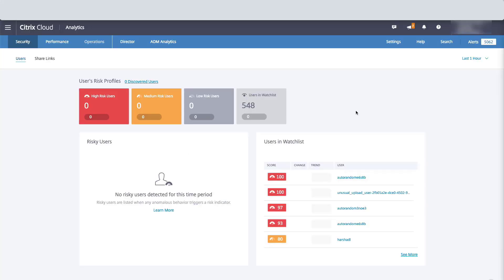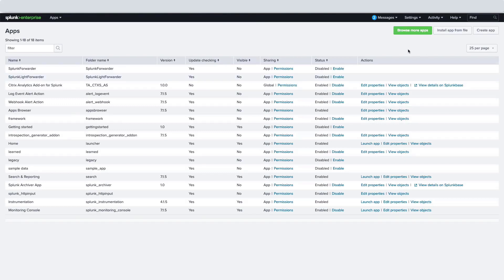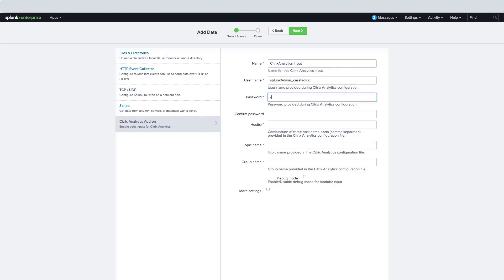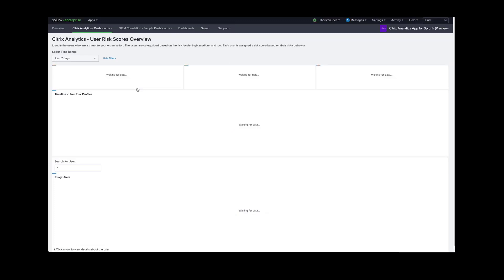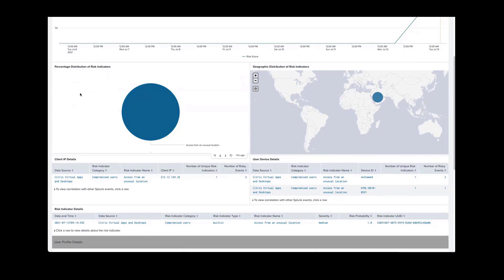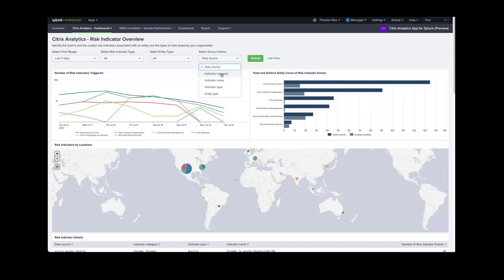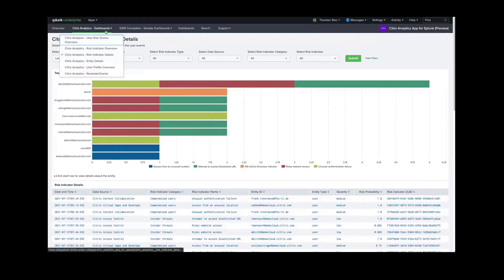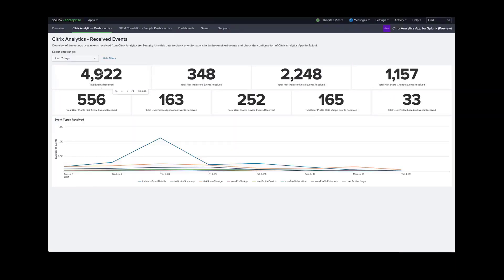Citrix Analytics Integration with Splunk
In this video we will show how Citrix Analytics and Splunk integrate, enabling you to export and correlate the users’ data from your Citrix IT environment to get deeper insights into your organization’s security posture. View the insightful dashboards that are unique to Citrix Analytics for Security or create custom views based on your organization's security requirements.